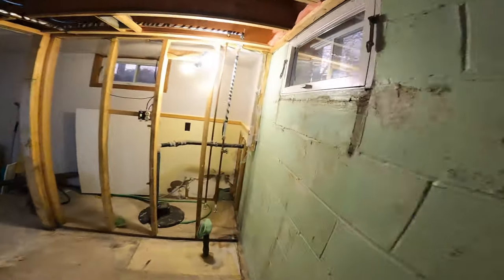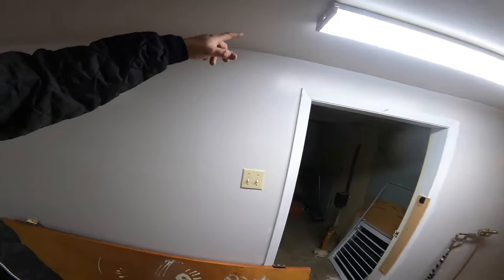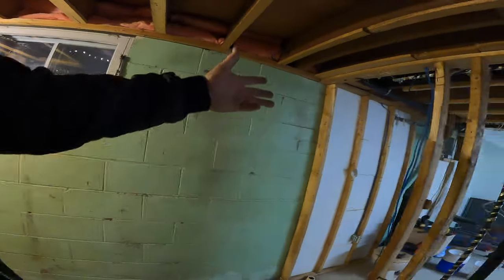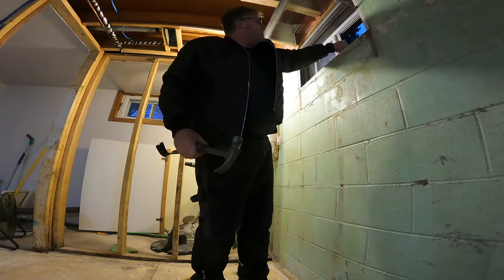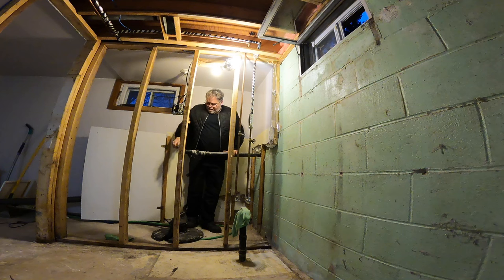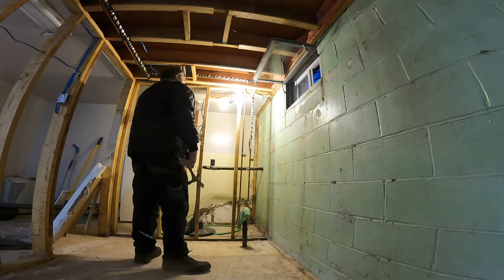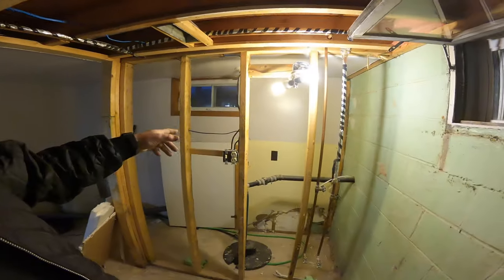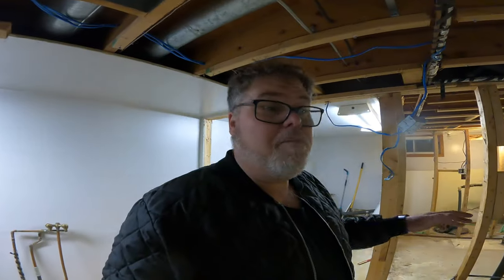Well I Guess Im Getting A New Bathroom HD 1080p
Started a really big project in the basement it won't be cheap but we have to look after our own in this hard world that for sure

The BillSiff Amazon Favorets List

BillSiff (GoGlass)
1289 Confederation St,
Unit 3
Sarnia Ont.
Canada
N7S 4M7

2540 Lapeer Rd,
Port Huron,